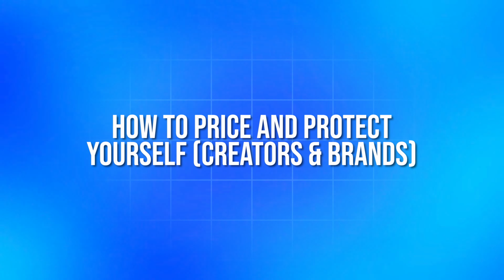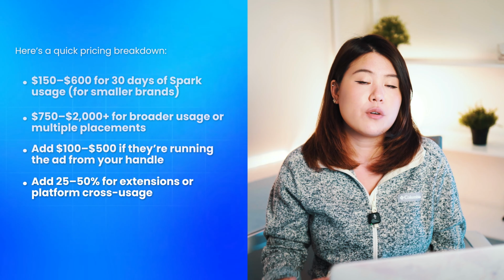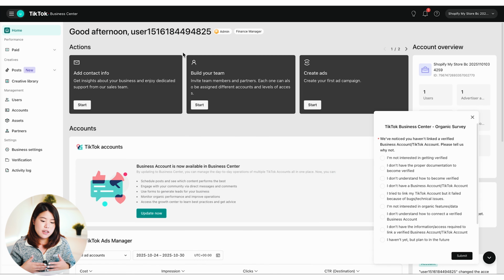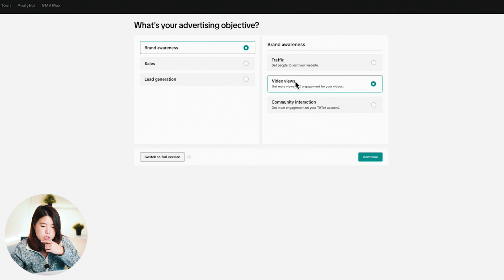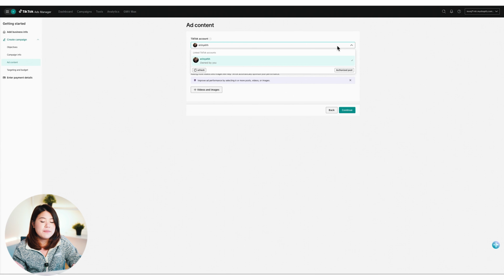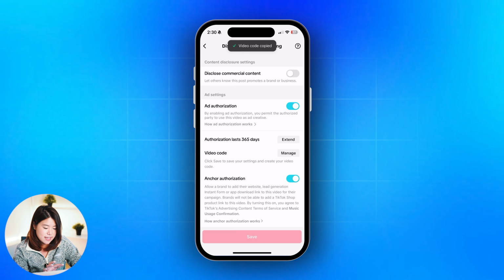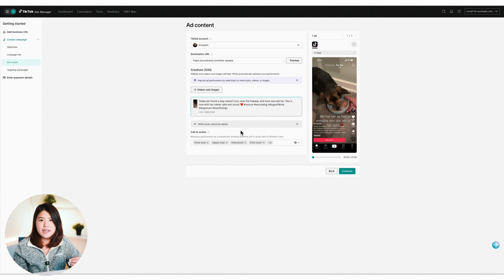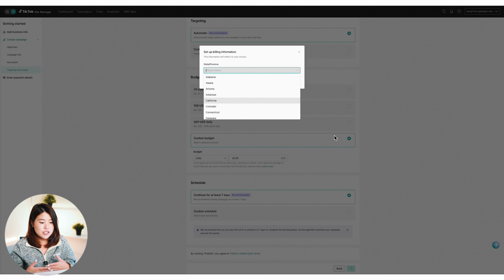How to Create TikTok Spark Ads That Actually Convert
In this video, I’ll go over how to create TikTok Spark Ads that actually convert using simple steps that help you boost sales. I cover how to link your TikTok account to Ads Manager, choose strong videos, and turn organic posts into paid ads that drive real clicks. You’ll see how to use creator content, set up clean tracking with the TikTok Pixel, and send traffic to a product page that loads fast on mobile. This guide helps you understand Spark Ads, campaign setup, targeting, budget tips, and everything needed to turn views into customers.

Be sure to watch this video all the way as I cover how Spark Ads keep likes, comments, and shares visible which builds trust and improves conversions. I explain how to pick posts with strong hooks, how to match your CTA to your landing page, and how to use UTM tracking to measure real results. You’ll learn how creators price usage rights, how brands verify ad codes, and how to protect both sides when working with influencer content. These steps show how to build campaigns that feel native on TikTok, improve click-through rates, scale UGC posts, and find winning Spark Ads faster.

TikTok Spark Ads work well because they use real posts, real engagement, and real social proof that blends naturally into the For You Page and helps people trust your content. This recap walks through choosing strong videos, using TikTok Ads Manager correctly, setting goals like traffic or sales, and building landing pages that match your message. With Spark Ads, you can track add to carts, boost conversions, test multiple creatives, and use clear data to scale your best posts. These tools help brands and creators grow with simple TikTok ads, clean tracking, strong storytelling, and high converting Spark campaigns.

– Erin

Timeline:
0:00 - Introduction
0:35 - What a Spark Ad Is and Why It Converts
4:09 - Create a TikTok Ads Manager Account
4:38 - Link Your TikTok Profile
5:08 - Create Your Campaign
5:59 - Ads Manager Dashboard: Create Campaign and Add Your Ad Content
6:29 - Add Your Destination URL
6:54 - Add a TikTok Post and Enter the Post Code
8:40 - Post Preview Loaded With Your Real TikTok Video
9:21 - Confirm Your Post and Set Your Creative and CTA
10:00 - Set Up Targeting and Budget
10:43 - Publish Your Spark Ad
11:16 - Why Spark Ads Convert and How to Make Them Work
12:42 - How to Monetize Spark Ads and Protect Yourself
13:38 - Conclusion